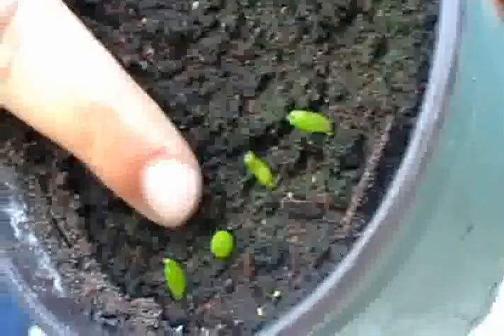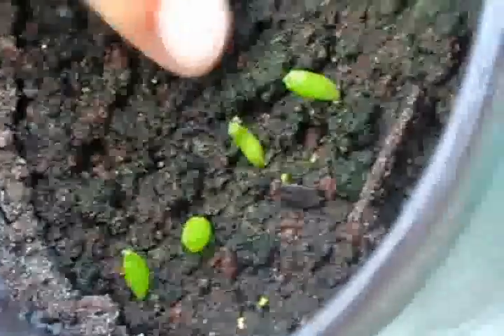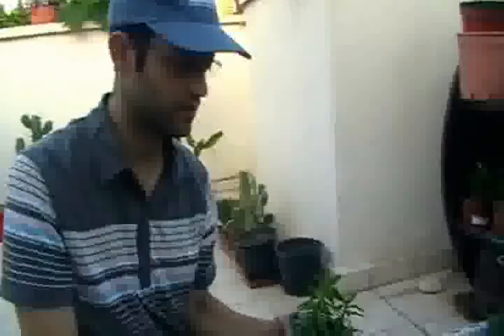Grafting lophophora seedling on pereskiopsis 1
Grafting lophophora seedling on pereskiopsis, can significally speed up the porccess of growing lophophora.
Since seedlings are cheap, and pereskiopsis easy to multiply, you can efficiently grow lophophora.
The video has not been edited, and I hope to do it later.